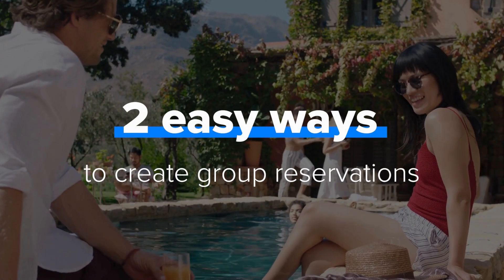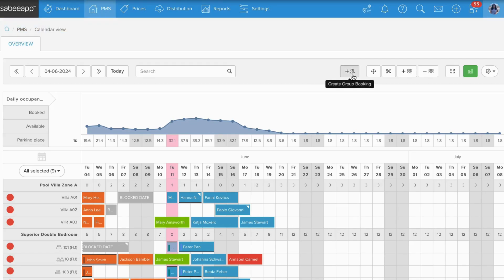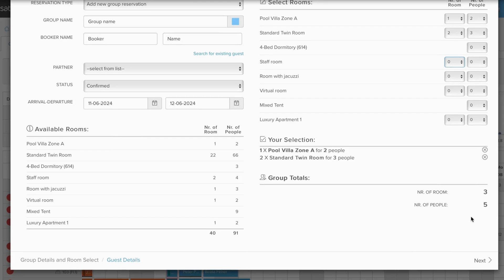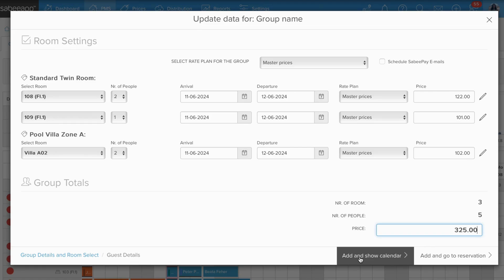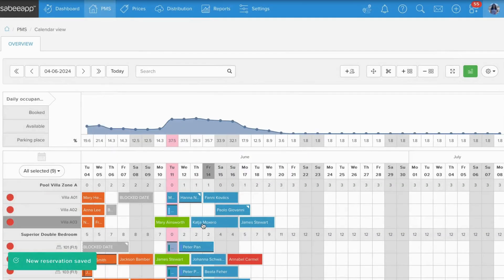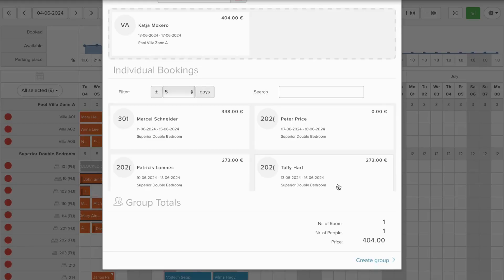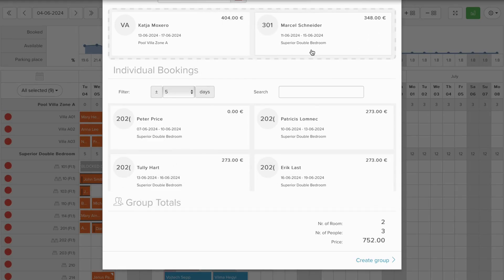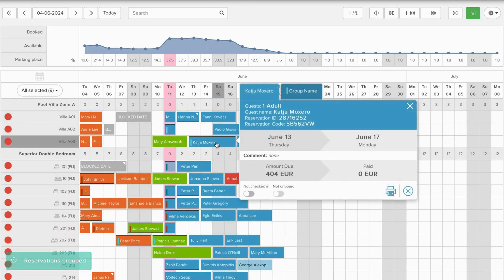2 easy ways to create group reservations - SabeeApp PRO Tips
Welcome to another episode of SabeeApp PRO Tips! In this short and informative video, we'll show you how to easily register group bookings in the system, whether you're making it from scratch or merging existing reservations.